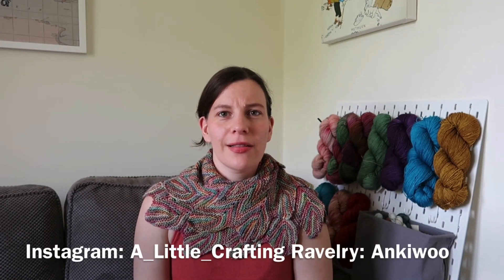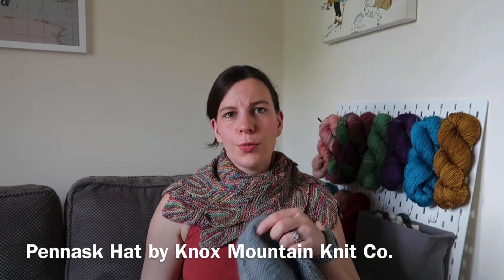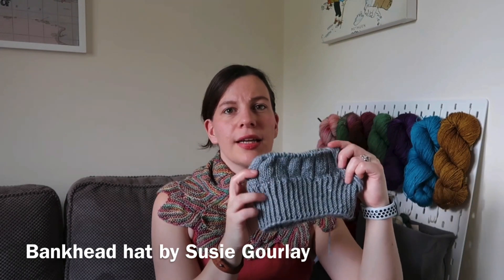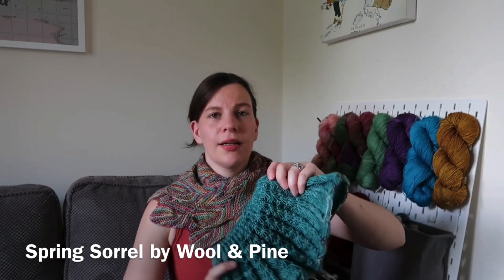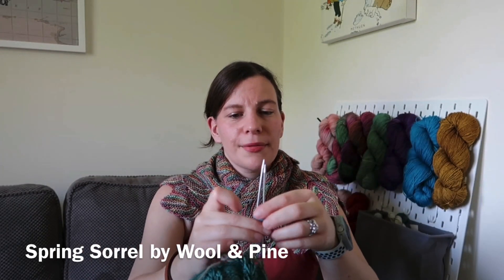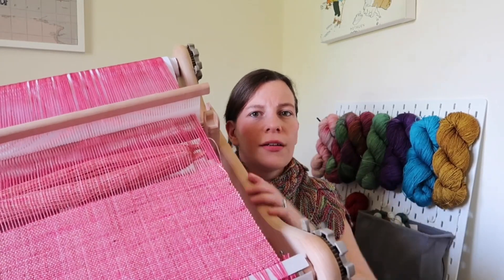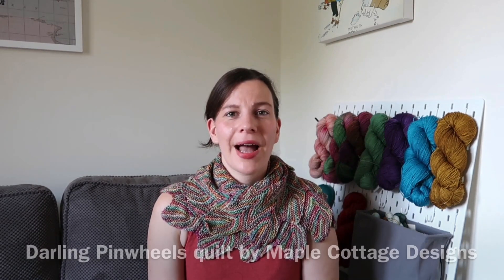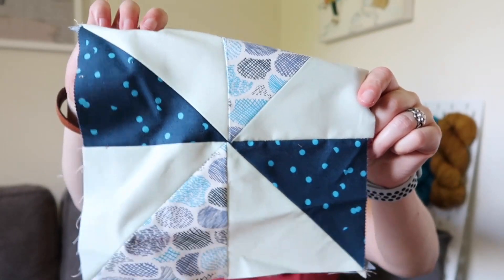Knitting Podcast Episode 22 - Sewing Straight Lines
Hello and Welcome to A Little Crafting.  My name is Annie and I’m recording this from Surrey in the UK.
This is my bi-weekly podcast where I talk about knitting, weaving, sewing and more recently yarn dyeing.

Ravelry: Ankiwoo
It is the 22nd August

Wearing - Pincha Shawl by Pinpilan Wangsai in Malabrigo Mechita - Arco Iris

FOs: Pennask Hat by Knox Mountain Knit Co. in Erika Knight Wild Wool

WIPs:

Bankhead Hat by Susie Gourlay in the Wild Wool again

Spring Sorrel by Wool & Pine in a fade of Riverknits DK, Stranded Dyeworks Castaway DK.  Starting with the Riverknits yarn.

Fade Formula: The Fade Formula - Patchwork Times by Judy Laquidara

Weaving!

Making some fabric for bags again, this time out of my hand dyed yarn - pink and light pink with speckles

Sewing!

Been making a patchwork baby quilt as my first patchwork.  Darling Pinwheels by Maple Cottage Designs.
Baby Quilt Patterns PDF and Free Elephant Pattern Easy Quilt | Etsy

Using: Tarry Town charm pack by Ruby Star Society
Free Spirit Solids charm pack

Remember: we have a KAL going on my Ravelry group for Summer tops: Ravelry: A Little Crafting podcast & Youtube channel discussion topic - Chatter Thread - Summer Tops KAL/CAL

Recorded on: Canon G7x mk ii
Edited using: iMovie